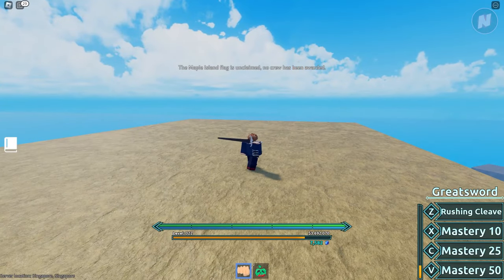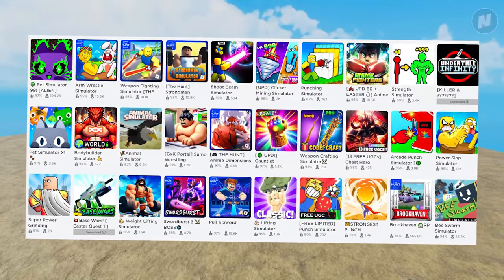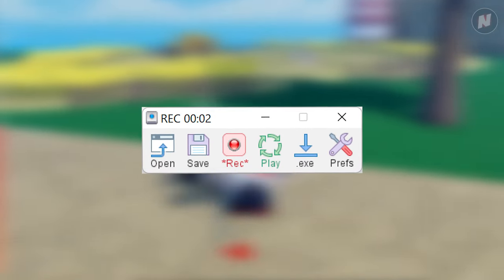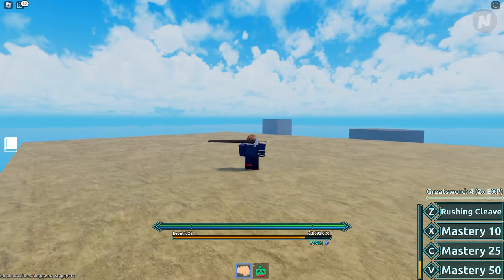How To Progress Your Mastery The Easy Way Possible In Cursed Sea | Roblox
How To Progress Your Mastery The Easy Way Possible In Cursed Sea Roblox. This video shows you how to easily grind and level up your mastery in Roblox Cursed Sea.